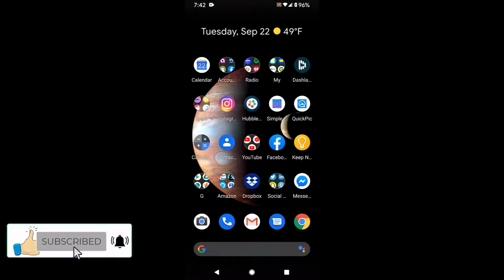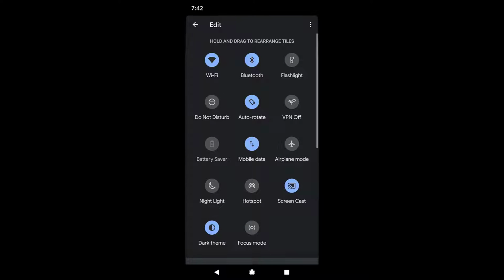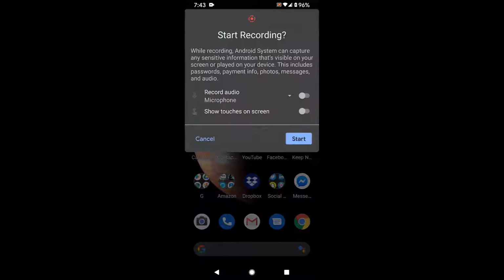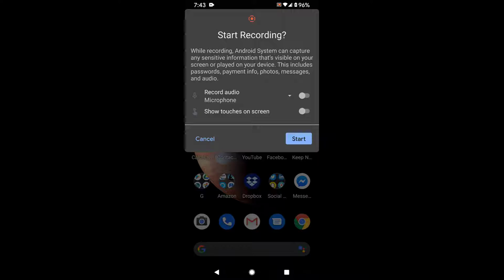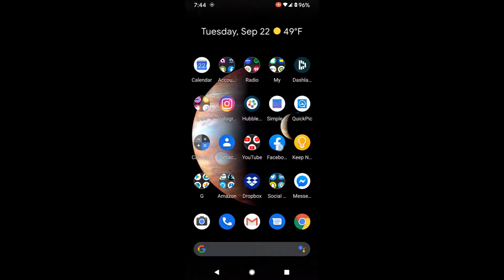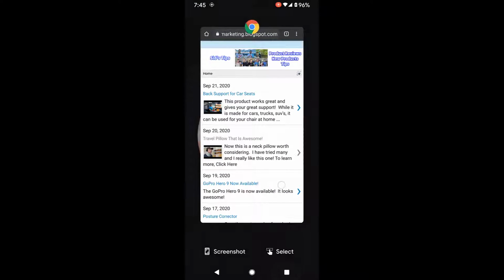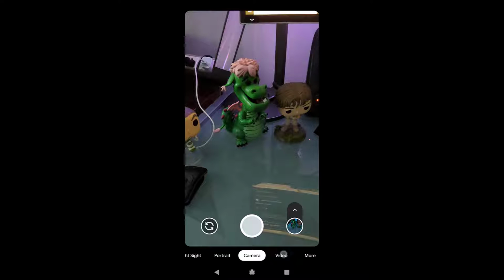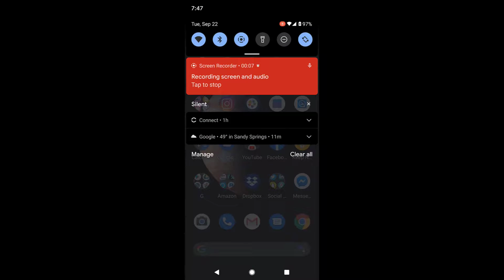How To Use Android 11 Screen Record Feature - The Phone I Am Using Is The Google Pixel 4 XL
In this video I show how to use the new Android 11 Screen Record Feature.